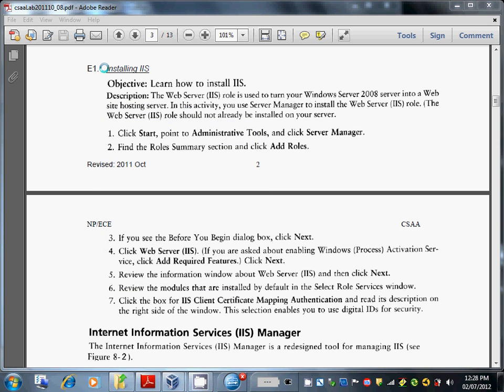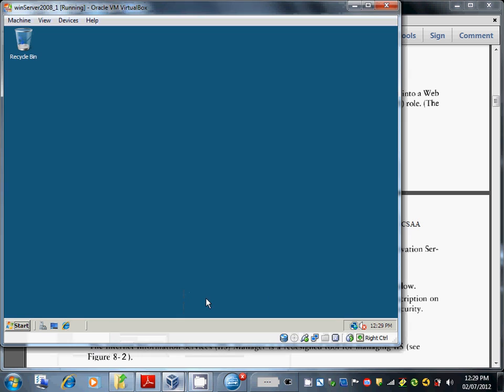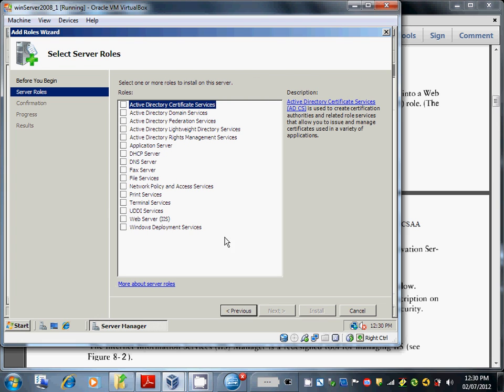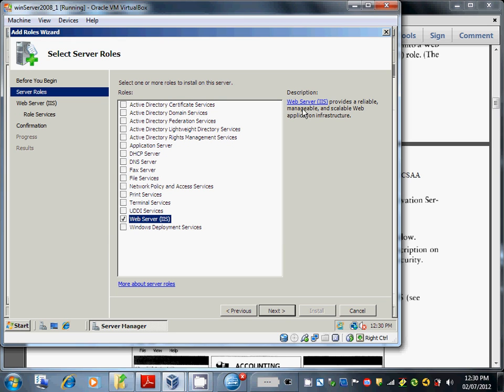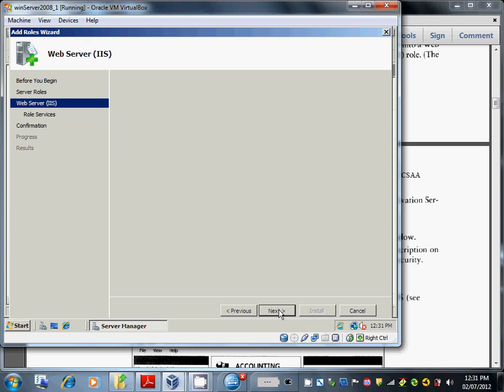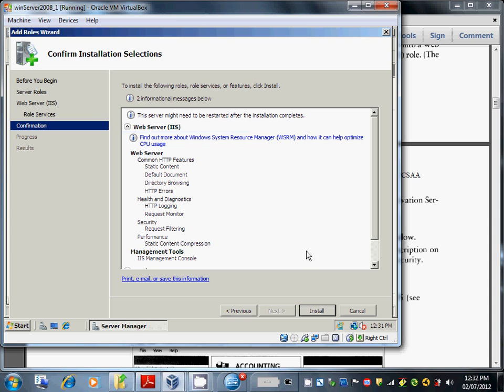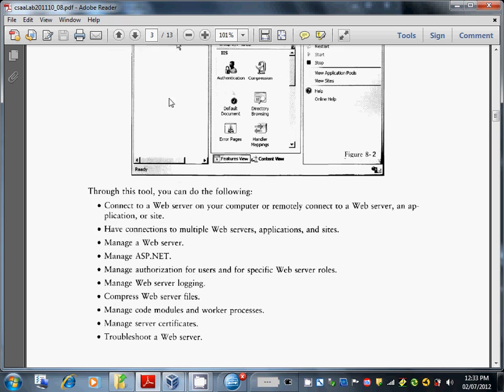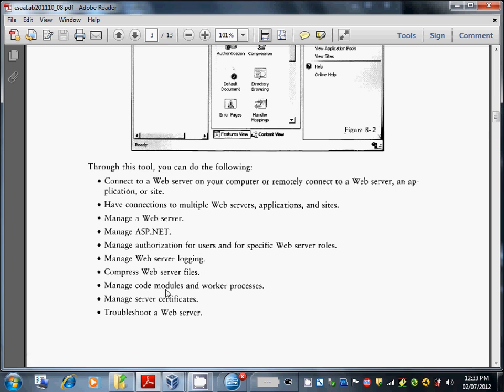CSAA Expt8 E1